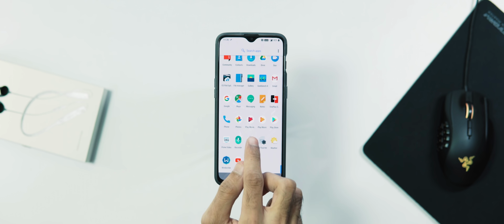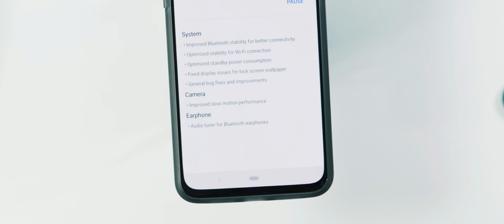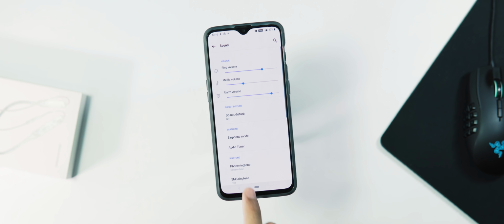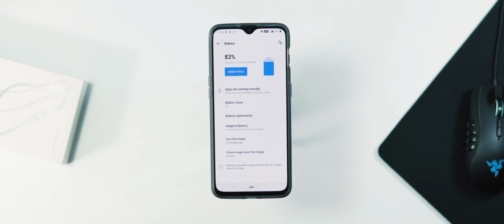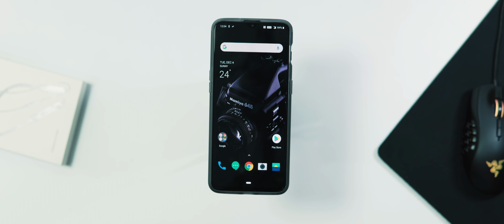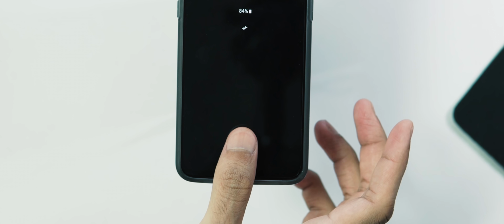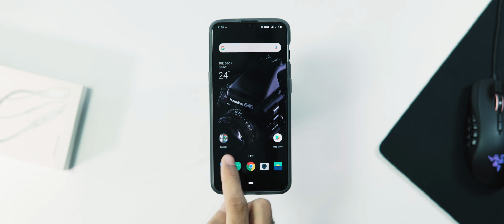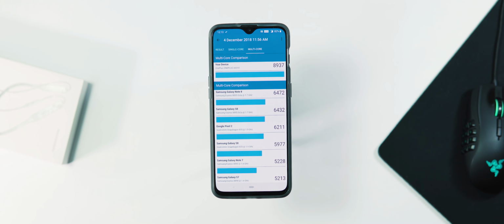Bluetooth + Type-C Audio Tuner Support for OnePlus 6T | OxygenOS 9.0.7 OTA Update!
Official Stable 9.0.7 OxygenOS OTA Update is rolling out for OnePlus 6T Users  and the Update brings Audio Tuner support for Type-C Earphones + Bluetooth earphones including OnePlus Bullets Wireless and Type-C Bullets, Optimizations for WiFi, Standby power consumption, LockScreen Display Issue Fix & Improvements for Slow Motion Video Recording Performance!

Downloads:
OxygenOS 9.0.7 [ Full ROM ] ::